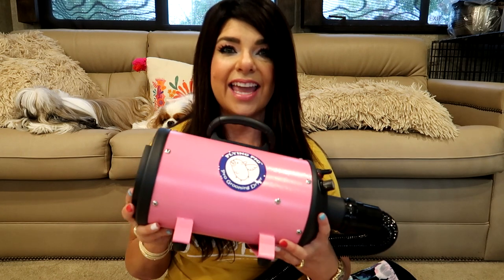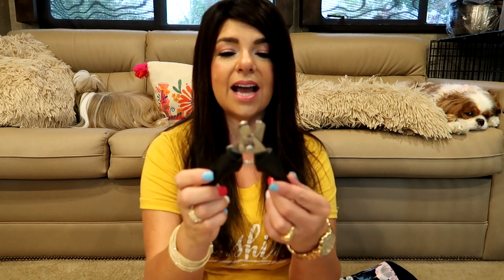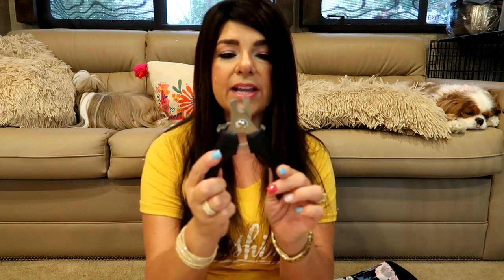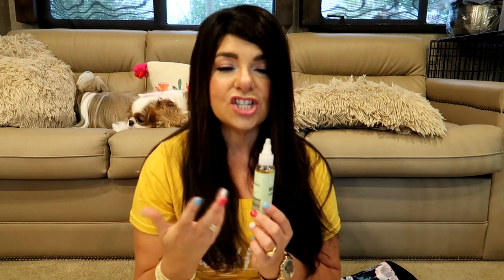Favorite Dog Grooming Products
In this video I share my favorite dog grooming products. I am not a groomer or a expert ...just a pet owner who has alot of practice and dogs lol You can find most of the products I use here .

Dog Grooming TopKnot pillow - Seller no longer in business :(
Microfiber Bath Mat
Poodle brand detangling Comb
Chris Christensen Rat Tail 7in comb
Chris Christensen buttercomb
Chris Christensen 27mm pin brush
Chris Christensen Slicker brush- Large ( the one I use for Gracyn)
Chris Christensen Slicker brush- Small
Beautifur cologne
Isle of Dogs Shampoo
Isle of dogs conditioner
Safe Eye
Flying Pig Pro dog dryer
Pro Stand Dryer ( Mine is discontinued but this one is very similar if you prefer a stand dryer!)
WAHL Stylique mustache/lip trimmer
Nail trimmers
Dremel nail grinder- Unavailable
Chris Christensen Peace and Kindness
Top Knot Bands 5/16
Top Knot Bands 1/4 (piggies)
Shears ( I have the CC but they are discontinued but these are VERY similar and a much better price )

for Show Premium Clarity Spray and other Show Premium pet grooming products ( which I still LOVE!)

Please note that I am a amazon affiliate, so I do make a verrrry small commission if you choose to purchase through these links so I do appreciate it if you choose to do so :)